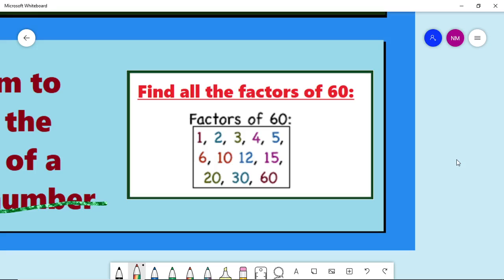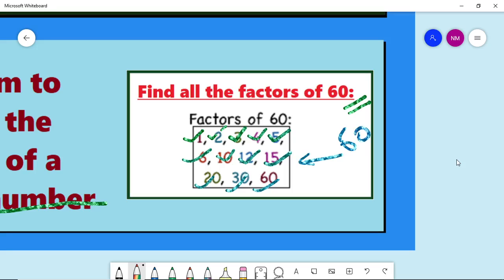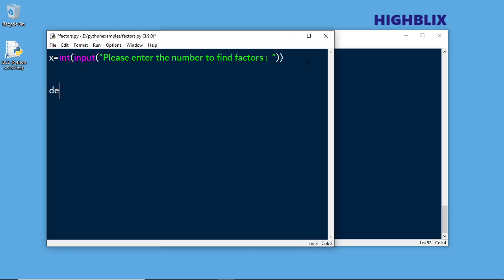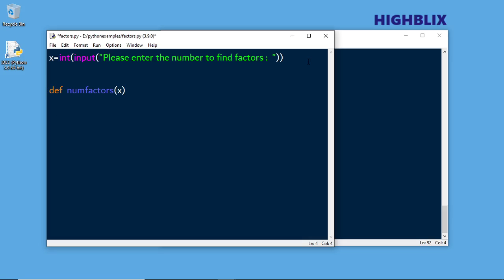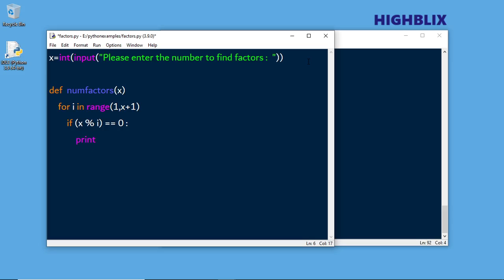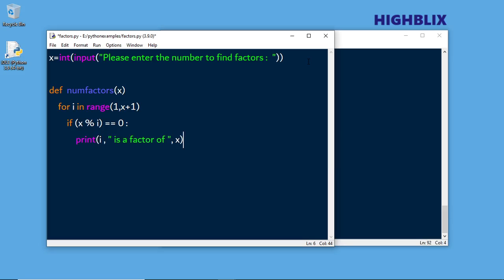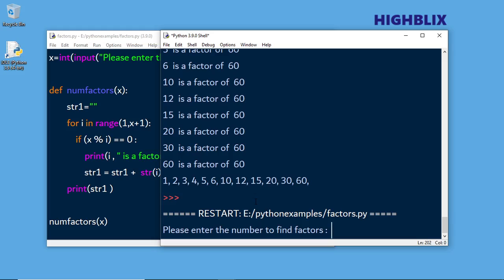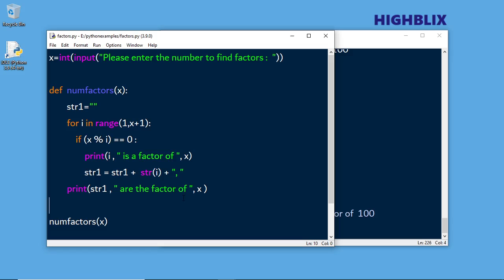Python program to find all the factors of a given number | Python Program Ex ppe110 | Highblix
Learn Python